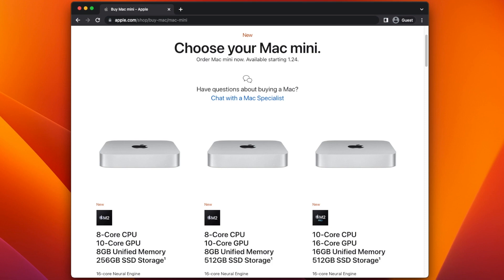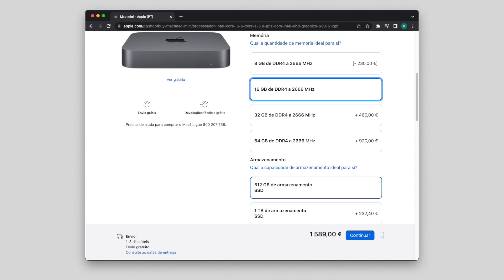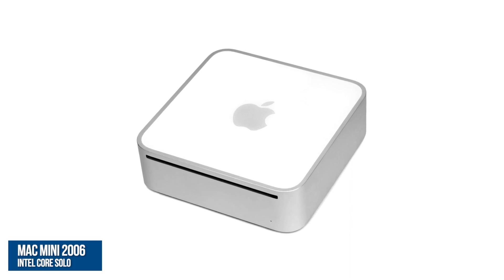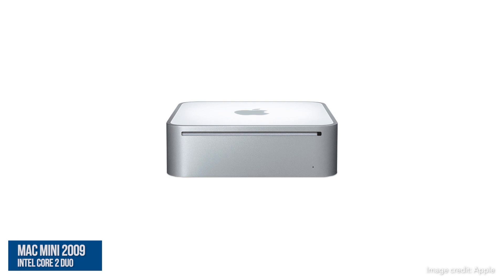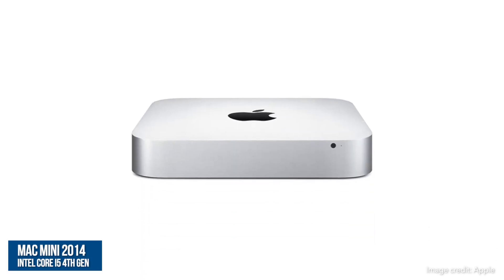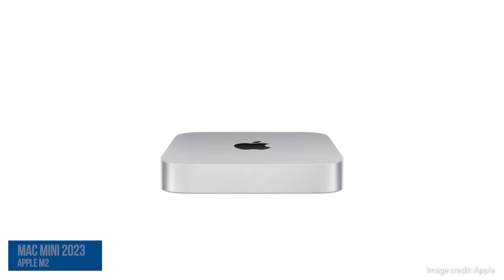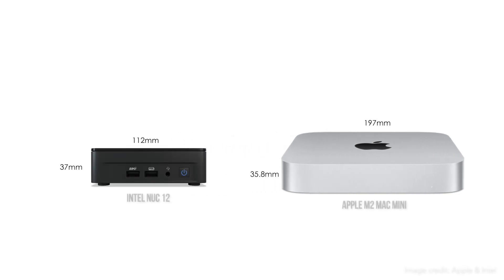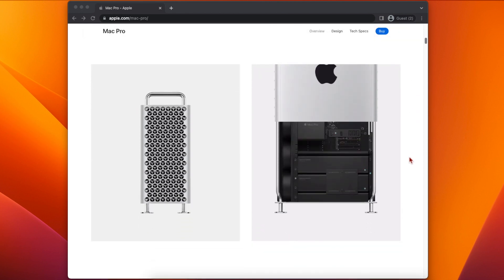RIP Intel Mac Mini 2006 - 2023. Apple's Last Intel Mac Mini is gone.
With the release of the M2 and M2 Pro Mac Mini's, Apple quietly removed their last Intel-based Mac Mini from sale on their website. This saw the end of almost 17 years of the availability of Intel Mac Minis. In this video I take a brief history of the Intel-based Mac Mini from it's birth in 2006 to it's demise in 2023.